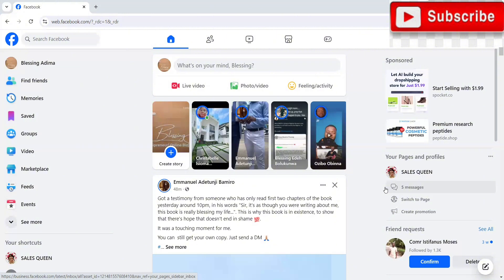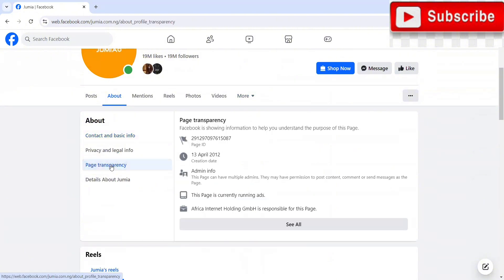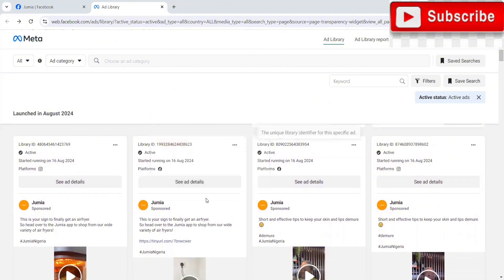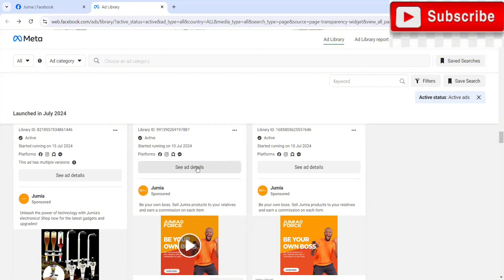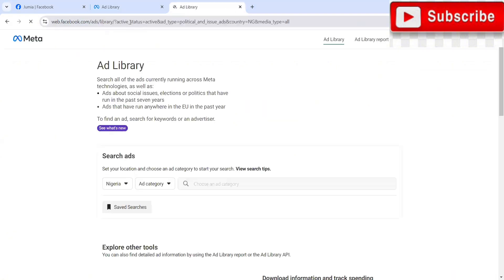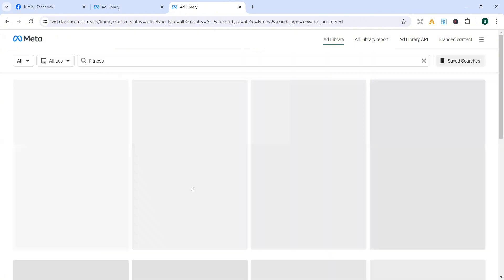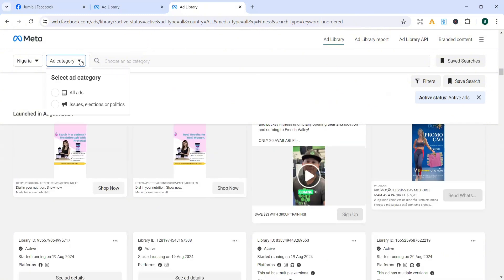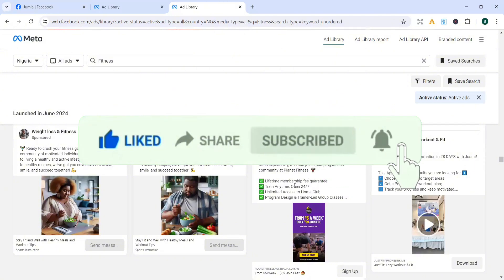How to Spy on Competitors’ Facebook Ads: Discover Competitors Best-Kept Ads Secret.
Curious about how your competitors are running their Facebook ads? In this video, I’ll teach you exactly how to spy on competitors’ Facebook ads to uncover their strategies and gain an advantage.

Learn how to access and analyze their ad campaigns, understand their targeting methods, and apply these insights to enhance your own Facebook marketing.

 Whether you’re a small business owner or a digital marketer, this guide will help you stay ahead in the game.